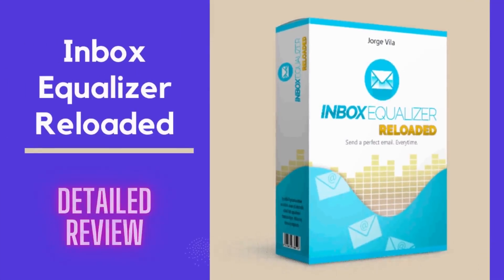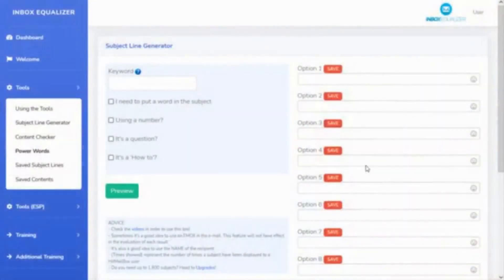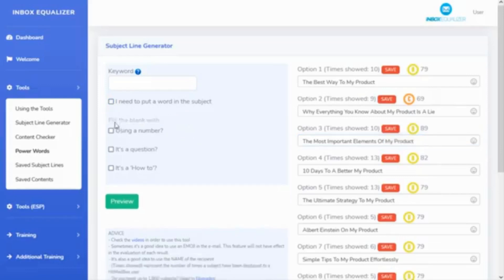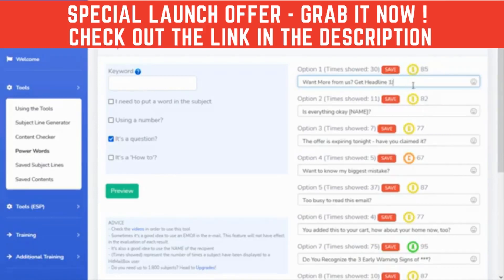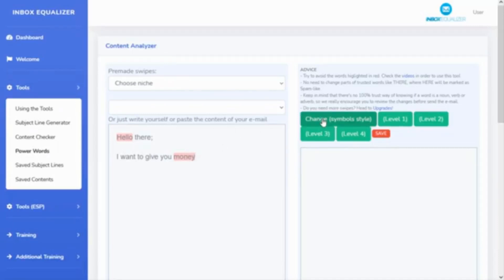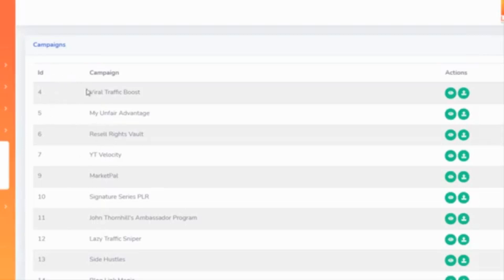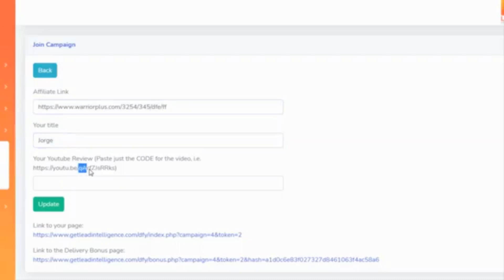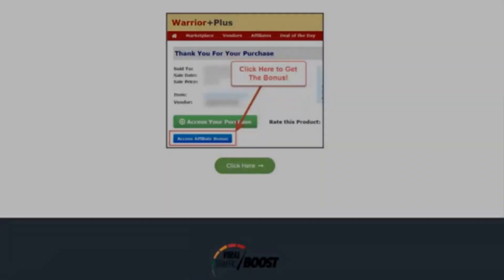Inbox Equalizer Reloaded Review 2021 I Inbox Equalizer Reloaded I inbox equalizer reloaded review I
Inbox Equalizer Reloaded Review 2021 I Inbox Equalizer Reloaded I inbox equalizer reloaded review I art flair :

⭕ About Product :
What is Inbox Equalizer Reloaded ?
Inbox Equalizer Reloaded is a powerful cloud based software combined with training that will instantly improve your email marketing results. Inbox Equalizer Reloaded includes software that will rate and improve your subject lines and email copy Also a DFY Campaign area with guaranteed approval is ready to use.

➡Mark gossage
➡Thirty Minute Marketing
➡William Johnson
➡Mazhar Hangad

➡review
➡bonus
➡digital products
➡jvzoo products
➡internet marketing review
➡internet marketing
➡warrior plus review
➡jvzoo review
➡online marketer